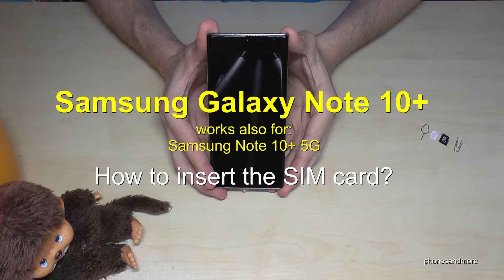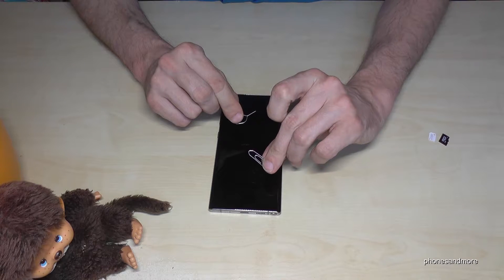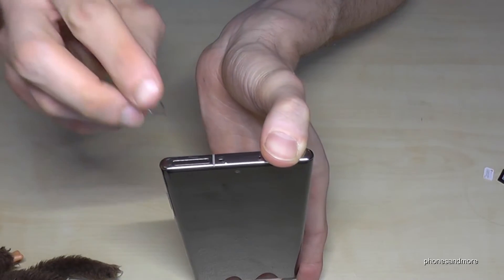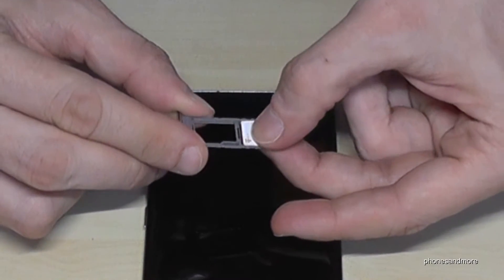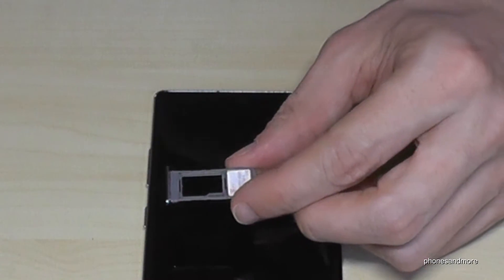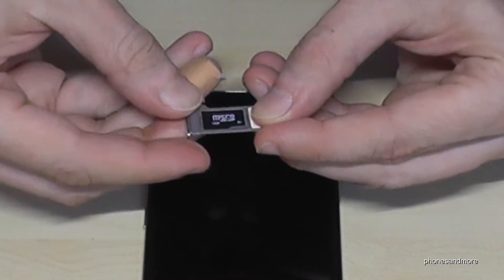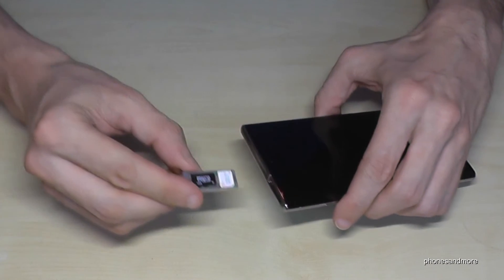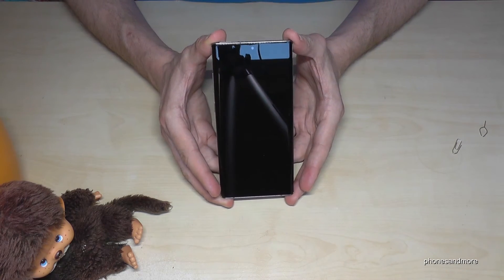Samsung Galaxy Note 10 Plus: How to insert the SIM card at the 10+ (5G)? Installation of nano SIM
With this tutorial video, I want to show you, how you can insert the SIM card at the Samsung Galaxy Note 10+ and Note 10+ 5G.

I have here the Single SIM version of the Samsung Note 10 Plus so you are just able to insert one nano SIM card and if you want a mircoSD card to exend the storage.